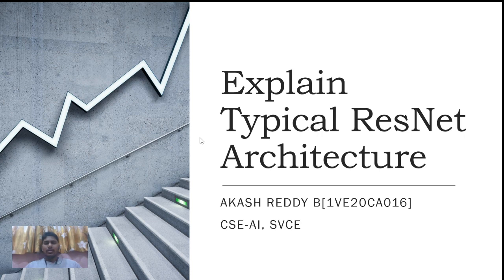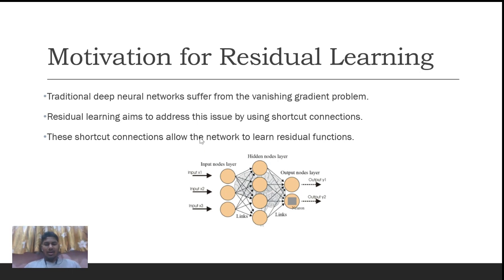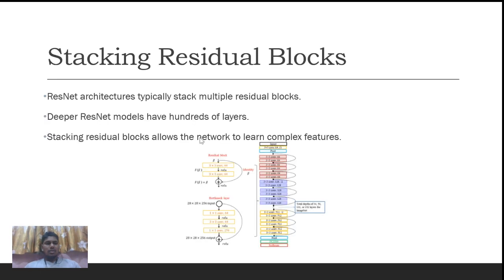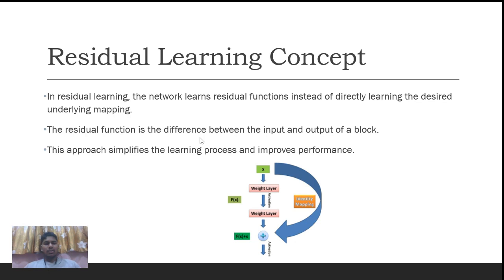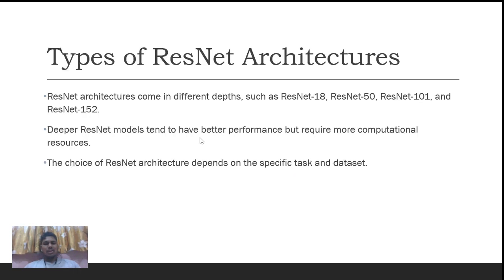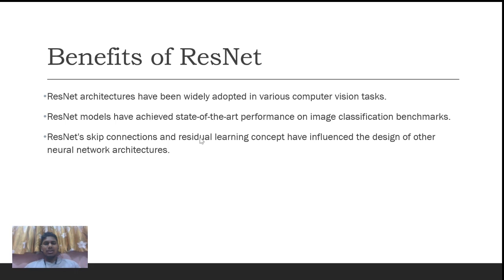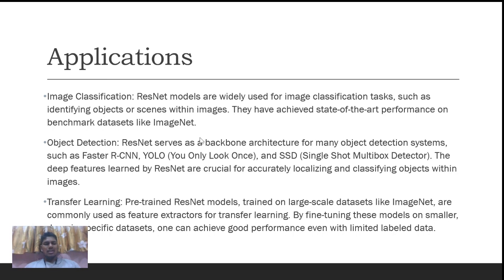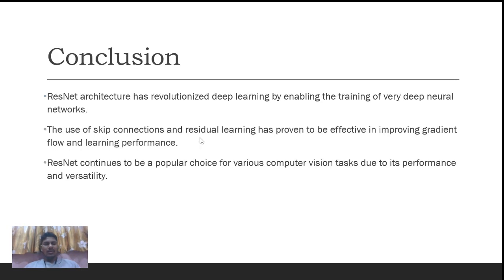Typical ResNet Architecture | NN&DL | CSE-AI